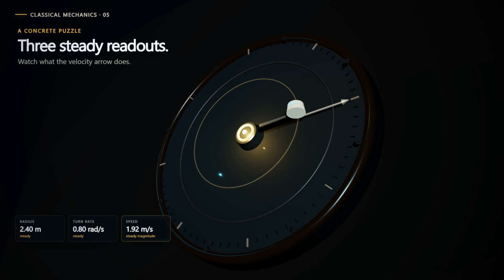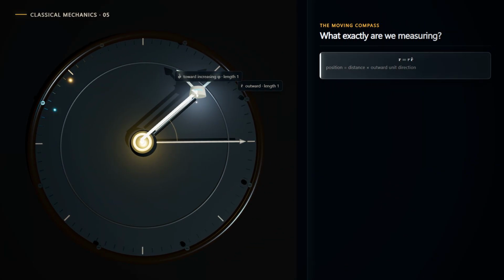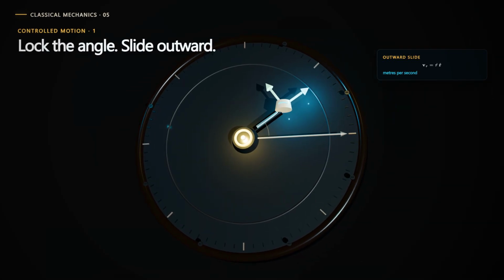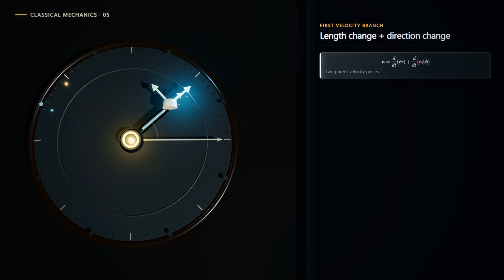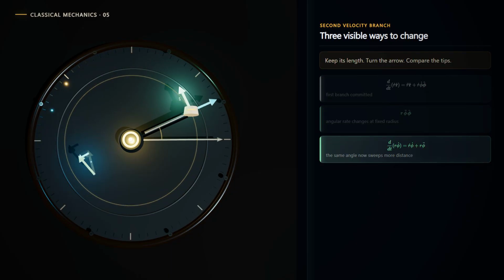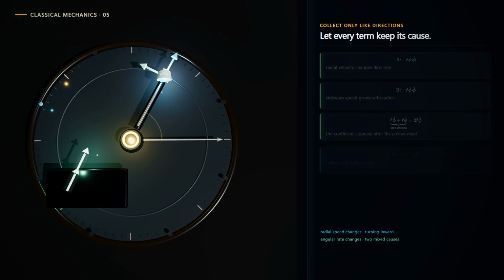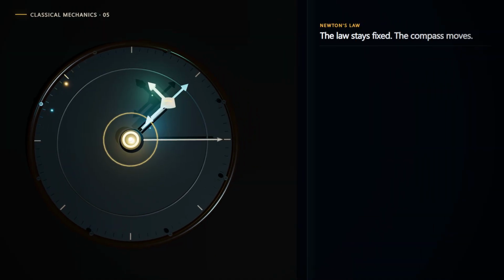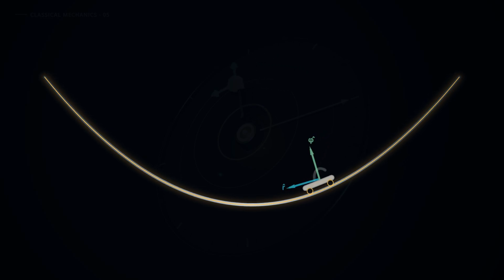Why Polar Acceleration Contains a Centripetal and a Coriolis-Like Term | Newton's Second Law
How can an object accelerate when its speed never changes?

We begin with a tracer moving steadily around a circle. Its speed readout stays fixed, yet two nearby velocity arrows differ by an inward-pointing vector. That visual puzzle forces us to build a coordinate system whose directions move with the particle.

Starting from the position vector

r vector = r r-hat,

we derive how the polar unit directions rotate:

- d(r-hat)/dt = phi-dot phi-hat
- d(phi-hat)/dt = -phi-dot r-hat

Those identities let us construct velocity as two visible motions—sliding outward and sweeping sideways—before differentiating either branch. Every acceleration term keeps its geometric origin:

- r-double-dot: changing radial speed
- -r phi-dot squared: the transverse direction turning inward
- r phi-double-dot: changing angular rate
- 2 r-dot phi-dot: two equal mixed contributions with different origins

Only after the four terms are earned do we project Newton's second law onto the live radial and transverse directions:

- sum F-r = m(r-double-dot - r phi-dot squared)
- sum F-phi = m(r phi-double-dot + 2 r-dot phi-dot)

The steady-circle limit resolves the opening mystery and clarifies that “centripetal force” is not an additional force. It is the inward net-force requirement supplied by the real interactions in a particular problem.

The final twelve seconds only preview the next episode's half-pipe application. Gravity, the normal force, and the worked half-pipe solution are intentionally reserved for that film.

Recommended background: vectors, derivatives, and Newton's second law in Cartesian coordinates. Radians and dot notation are introduced in the film.

## Chapters

0:00 Acceleration without speeding up?
0:42 Build a moving polar compass
1:35 Why the unit directions rotate
2:55 Velocity has two pieces
4:05 Differentiate the radial velocity
5:00 Differentiate the transverse velocity
6:35 Why the mixed term doubles
7:45 Audit all four acceleration terms
8:35 Newton's second law in polar coordinates
9:25 Resolve the circular-motion puzzle
9:58 Next: the same compass on a half-pipe